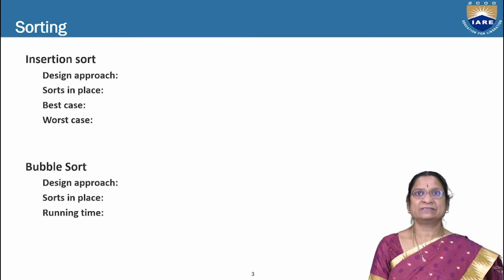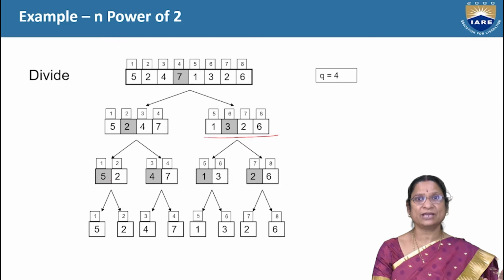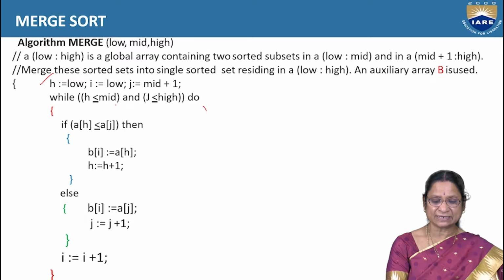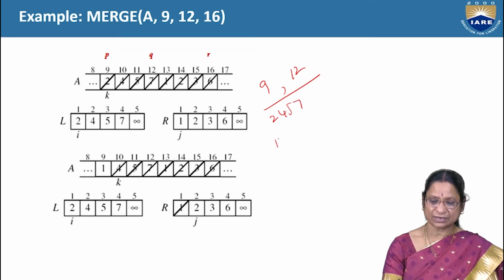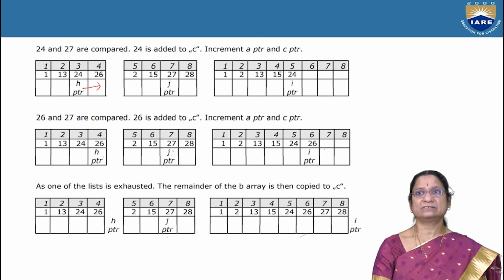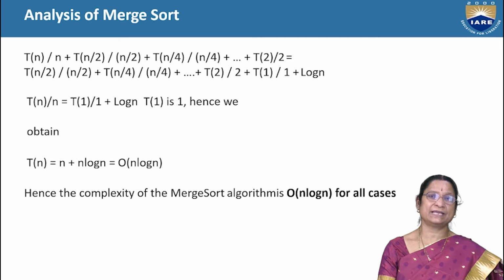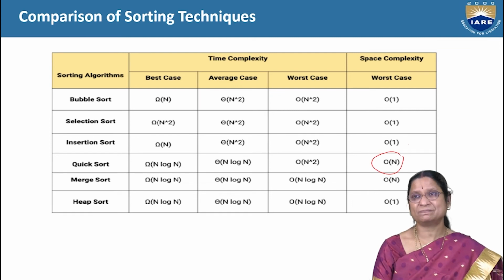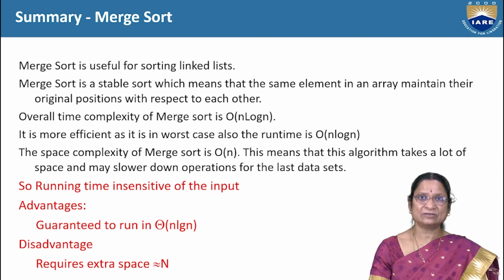Merge Sort by Dr. K Suvarchala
Merge Sort by Dr. K Suvarchala | IARE

Telangana, India.